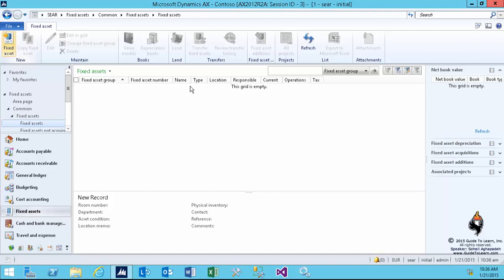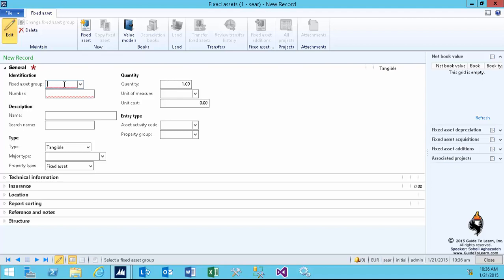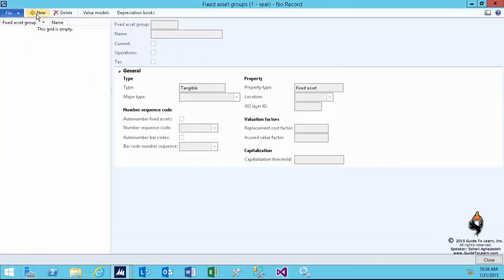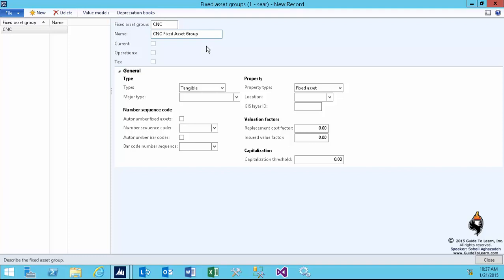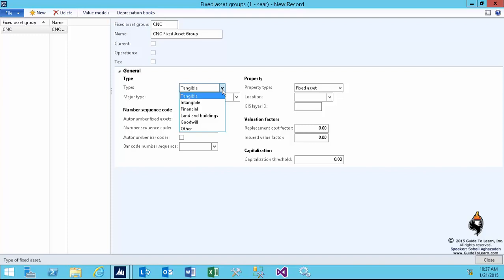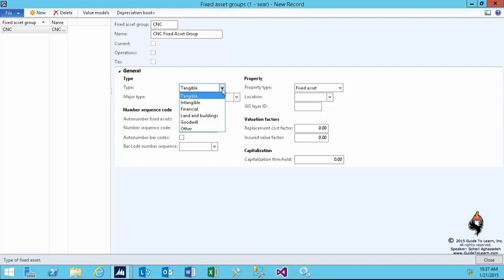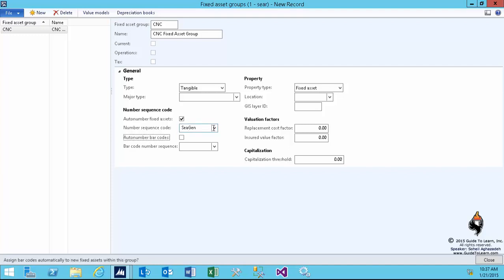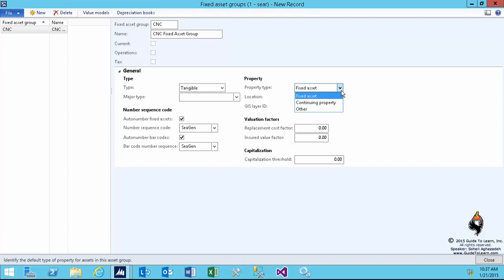Fixed Assets Setup and Management in Microsoft Dynamics AX 2012 R3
This course discusses the Fixed Assets Management in Microsoft Dynamics AX 2012 R3